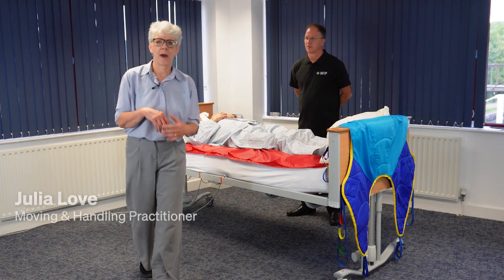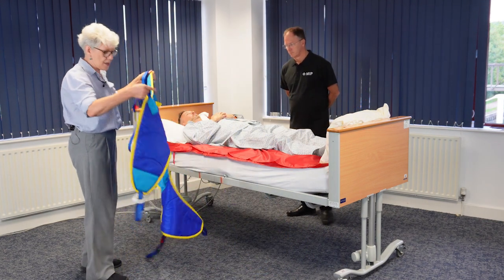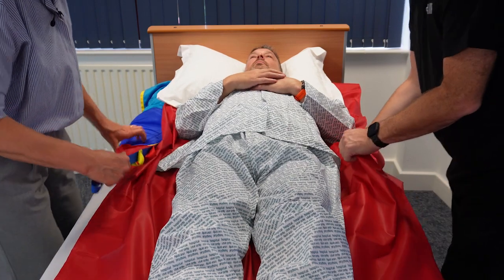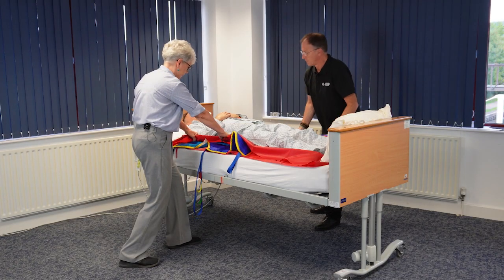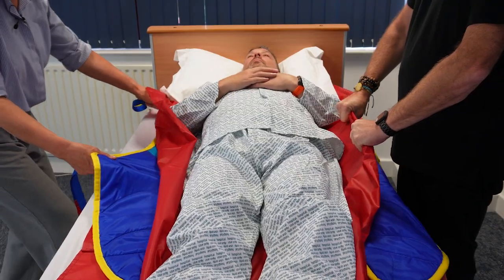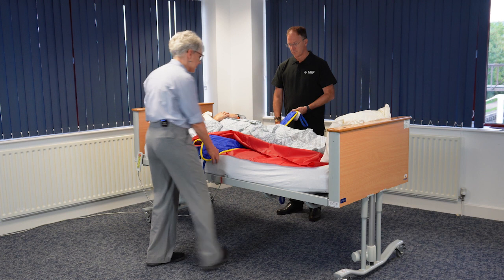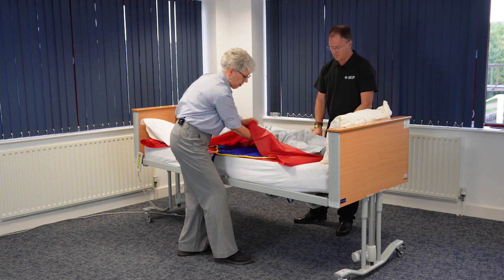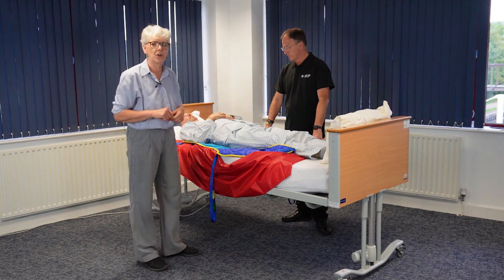Fitting a Sling in Bed Using a Tubular Slide Sheet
Moving & Handling Practitioner Julia Love demonstrates how to fit a sling on a patient in bed using a tubular slide sheet. Featuring Cromptons Healthcare by MIP Slide Sheets.

You can find out more about our products on our